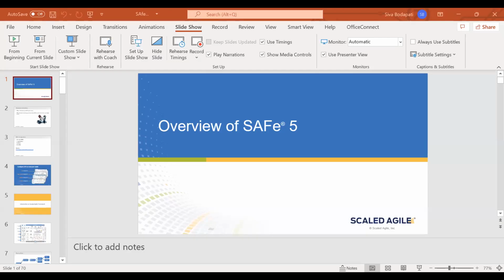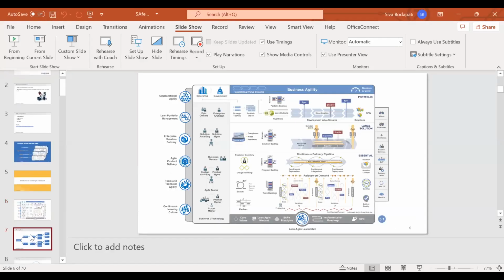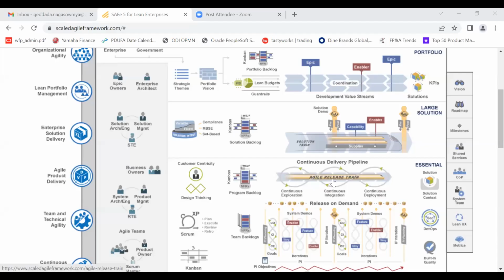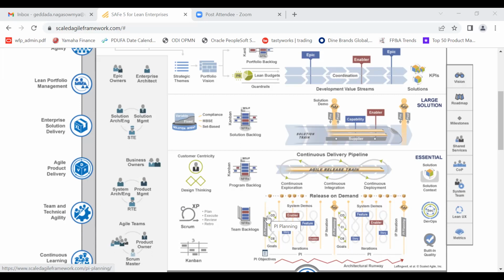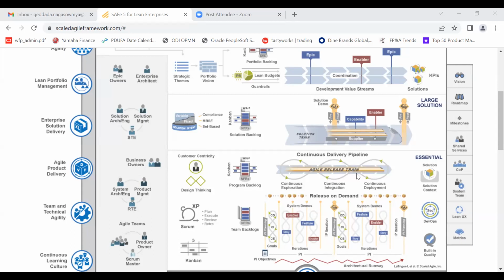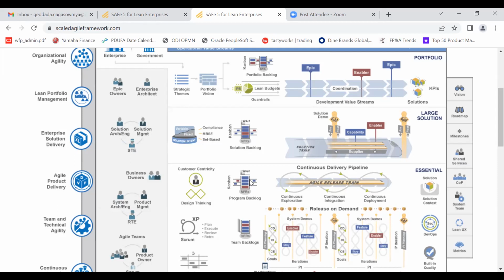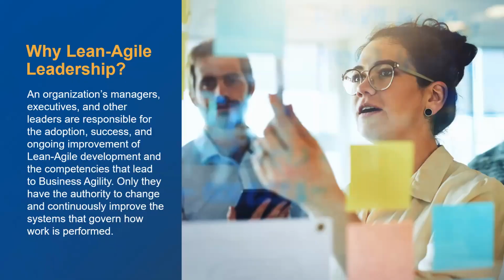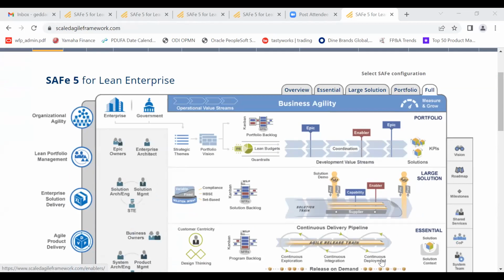SAFE AGILE Session